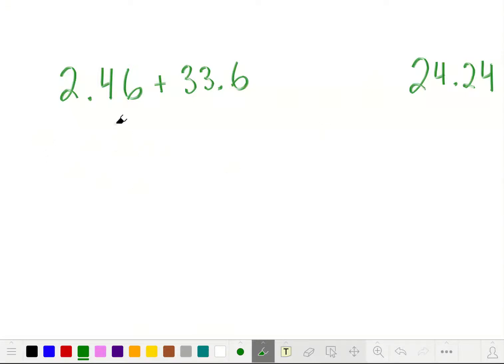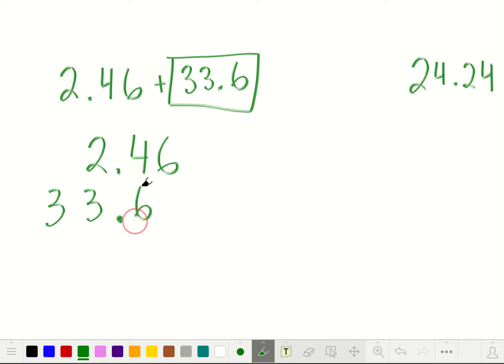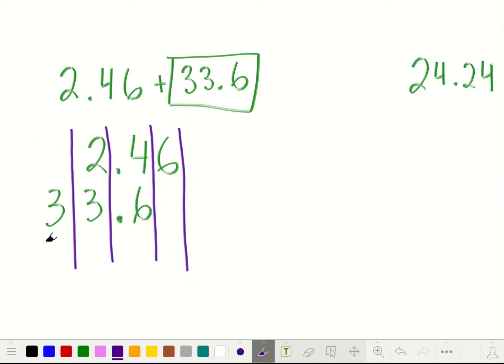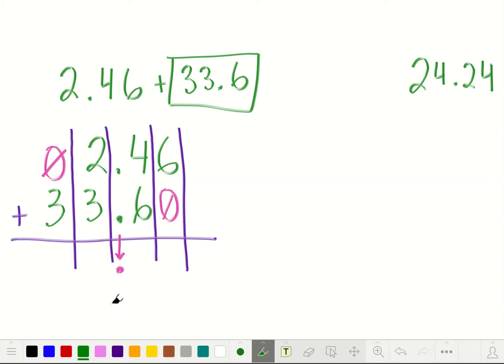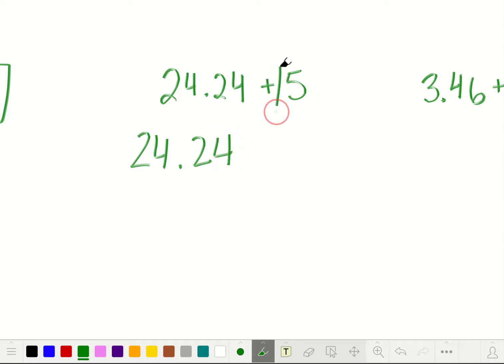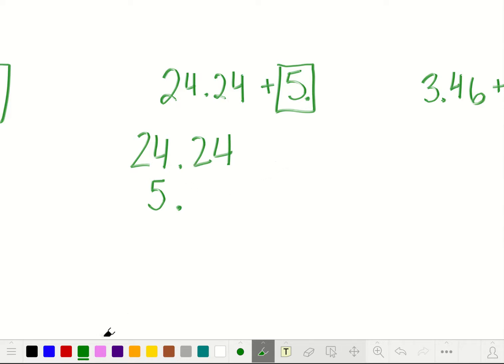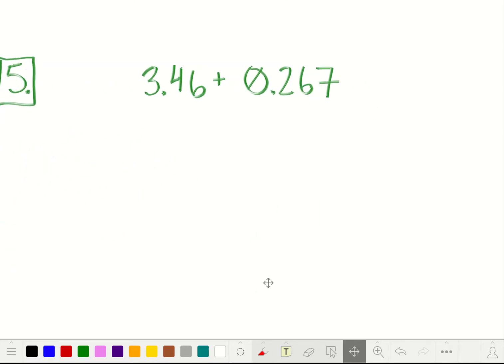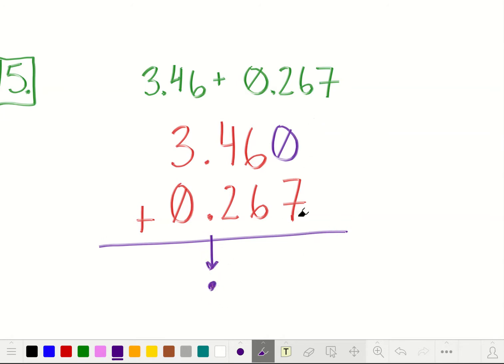Unit 5: Adding Decimals